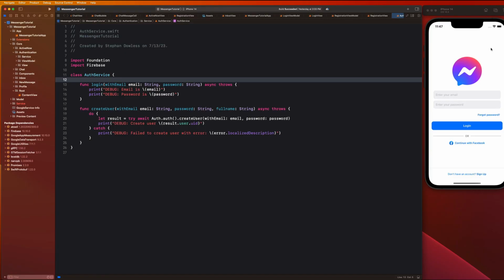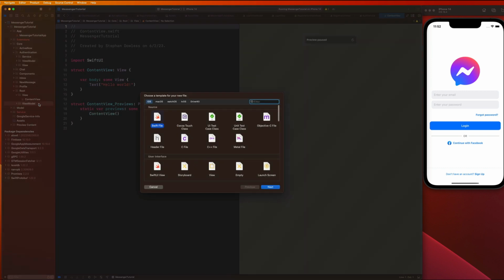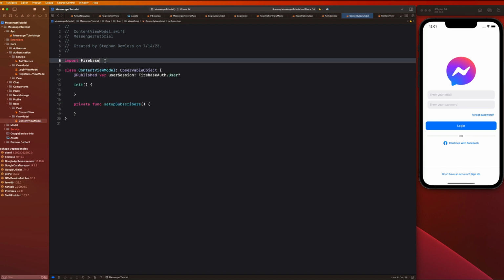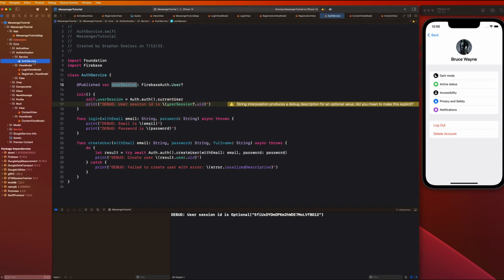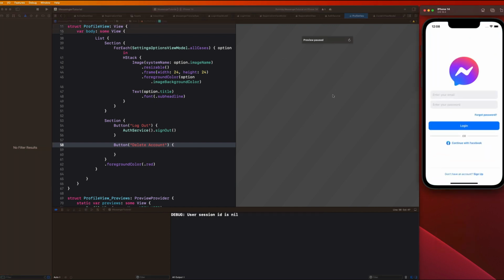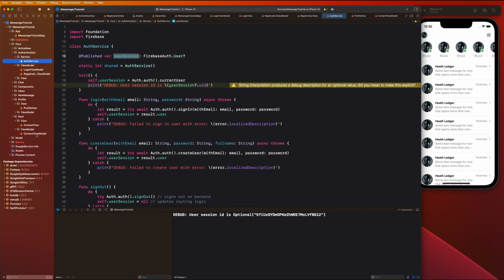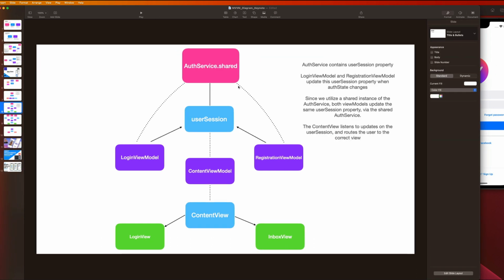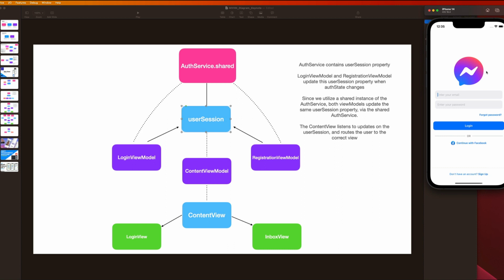🔴 Messenger SwiftUI | Sign In/Out & Routing Logic | Module 14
Module 14 | Implementing sign in and sign out functionality, keeping user logged in, and routing them to the correct view on app start up

🔴 SwiftUI Threads Clone:
Coming Soon